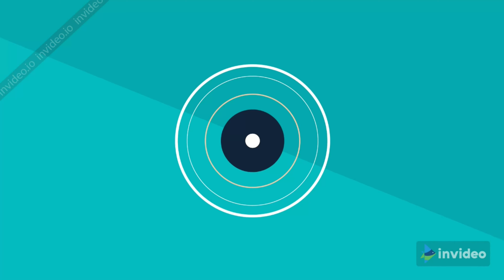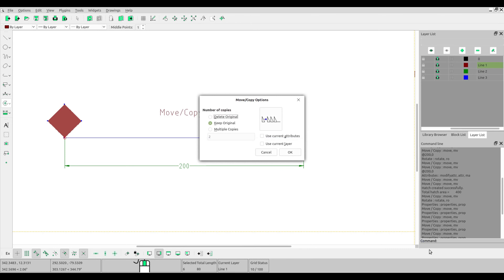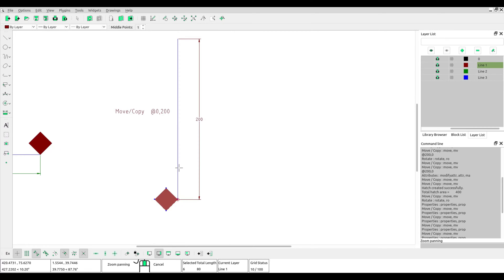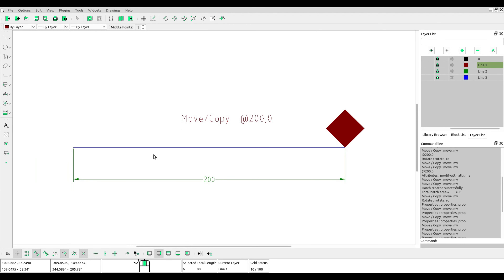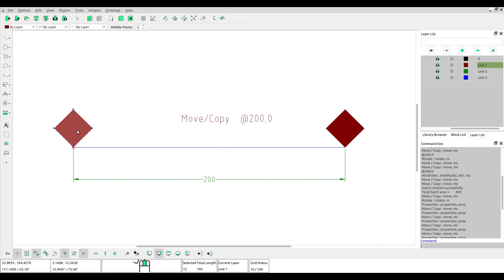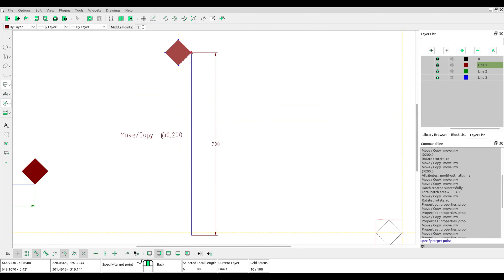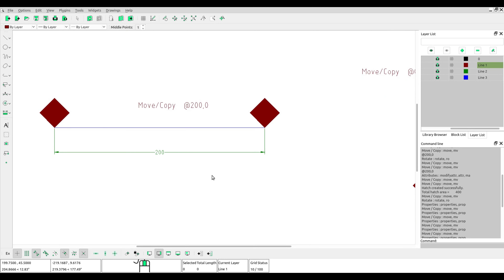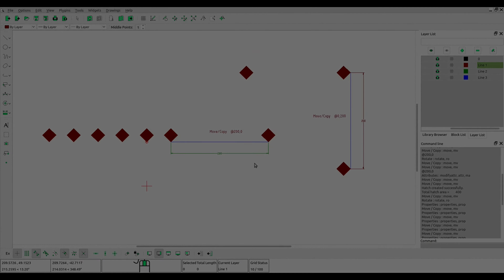How To Move/Copy an Object - Librecad Tutorial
Move/Copy an object in Librecad.
1. Block the object
2. Select Move/Copy tool on the left sidebar
3. Click on the reference point
4. Specify the target and enter

5. Move the object choose "delete original" or
6. Copy the object choose "keep original